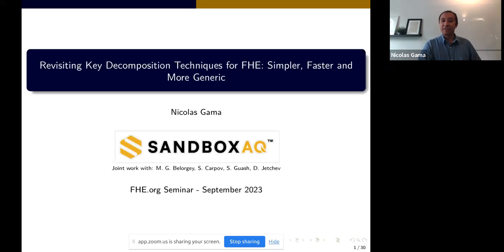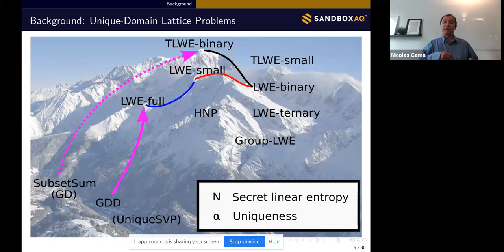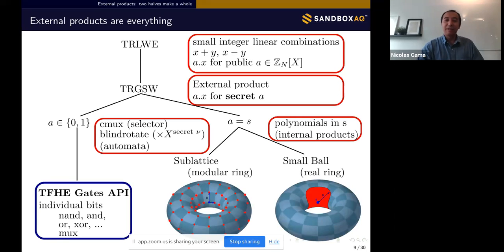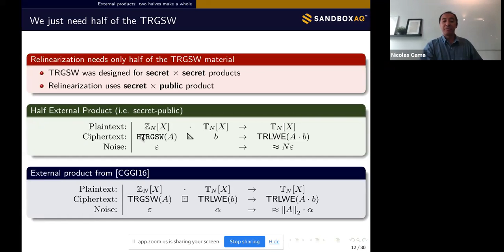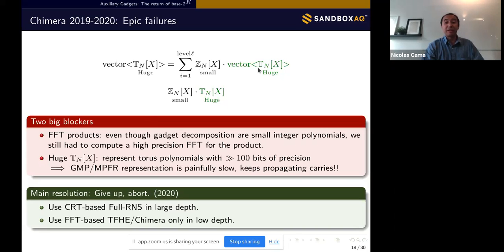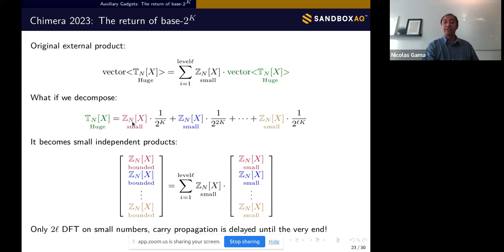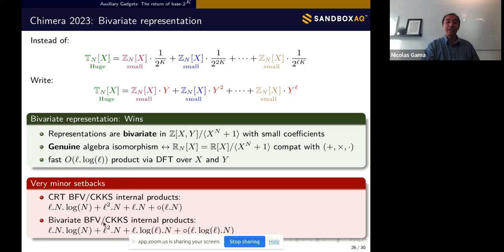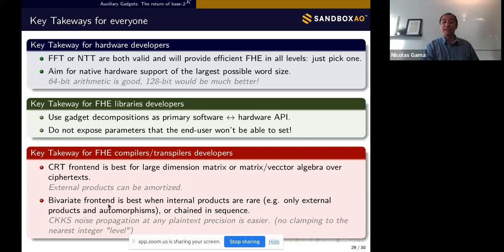035 Revisiting Key Decomposition Techniques for FHE: Simpler, Faster and More Generic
# Abstract

This presentation focuses on recent extensions of the Key decomposition techniques of [KLSS23], to a new bivariate representation which is much closer to the traditional base-2^k representations, but with more flexibility. This representation is easy to implement, and is surprisingly as efficient as CRT-based representations for external products, a fact we had not seen since the introduction of full-RNS approaches more than three years ago!

This work relies on the same DFT API as was proposed in [KLSS23], and brings the TFHE, BFV and CKKS spaces closer than ever, which has beneficial impact for scheme switching and compilation purposes. The common DFT backend API gives new leads for hardware developers to build FHE accelerators in large multiplicative depth, via not only NTT approaches, but via approximate FFT as well.

Nicolas Gama is principal privacy software engineer at SandboxAQ. He started his career in the accademia, working on the security of lattice based cryptosystems, and on homomorphic encryption, with the team that created the first version of TFHE.

Since then, he has focused on developing tools and applications of privacy preserving computation, and concepts like Chimera or Manticore, that allow to bridge different FHE or MPC schemes, and provide fast arithmetic for a wide range of discrete and continuous computation models.

* The discord server where you can discuss FHE related topics with the community sure to join either (or both) of these to stay informed about future events!